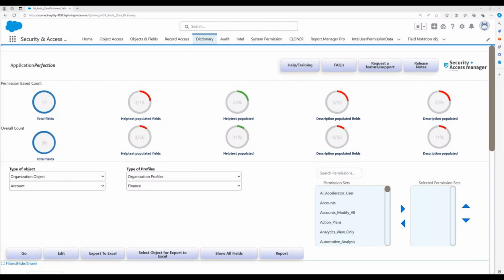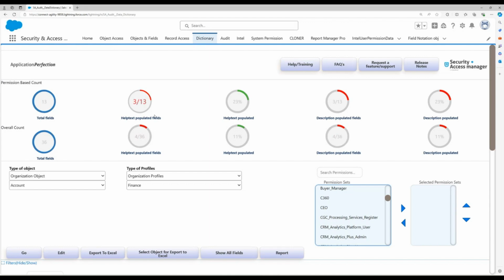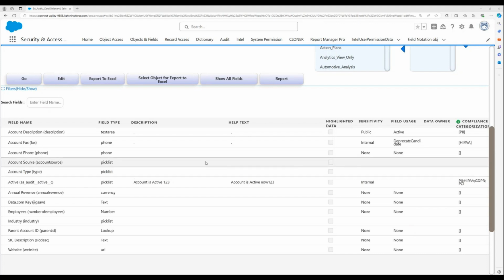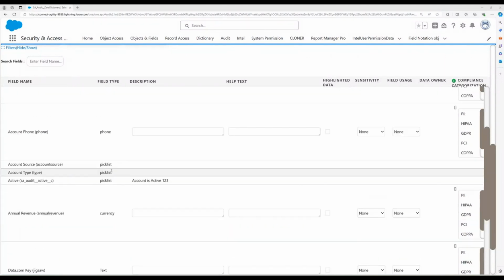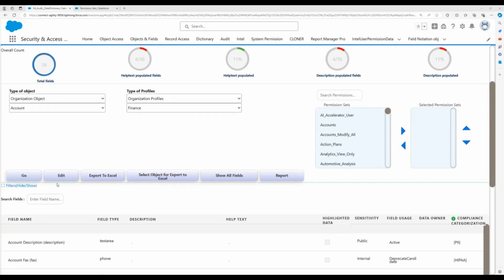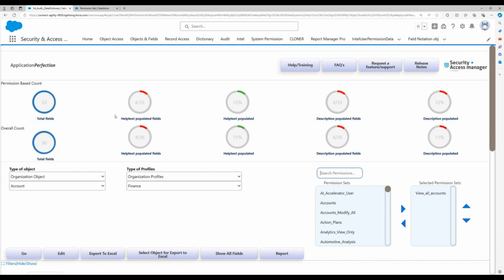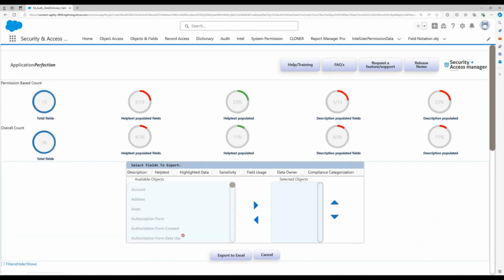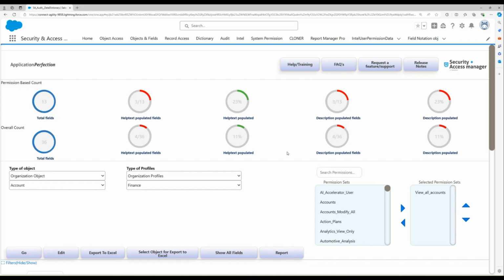Data Dictionary Help & Training